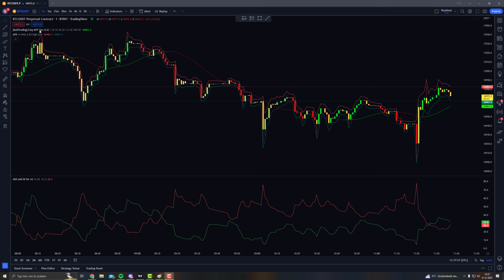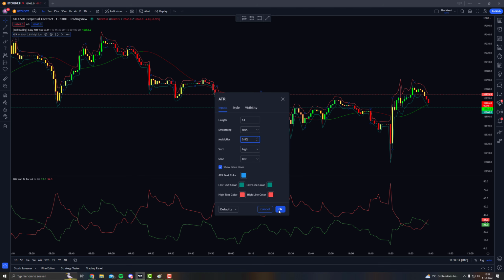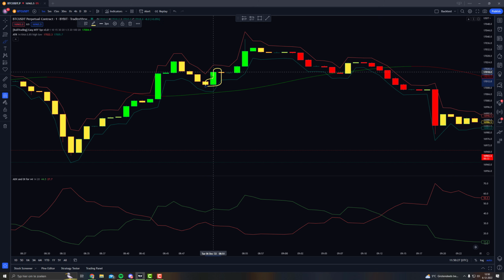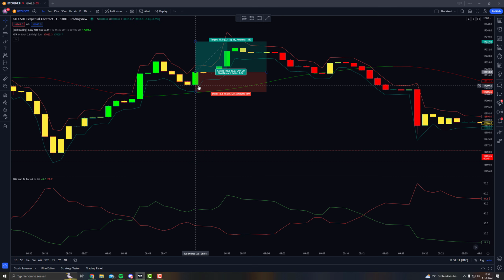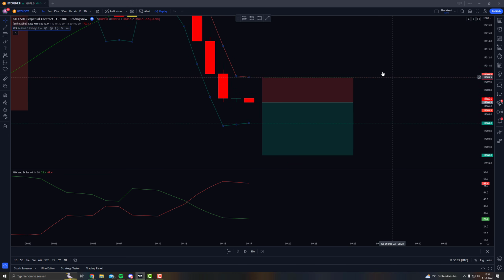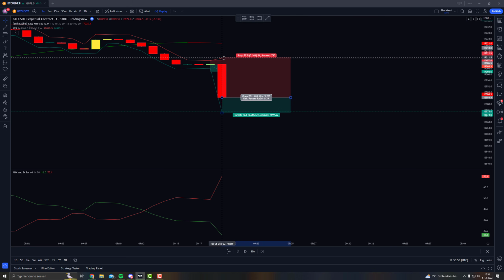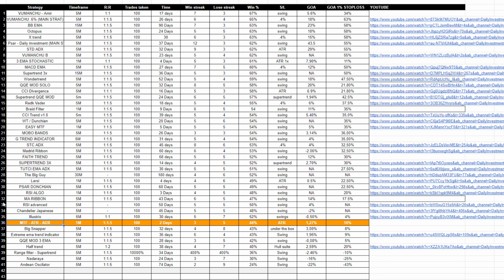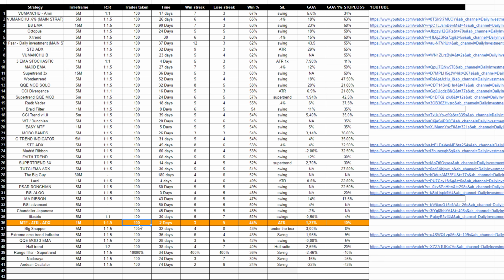1MIN SCALPING - 100X TESTED | FINALLY SOME REALISTIC RESULTS!